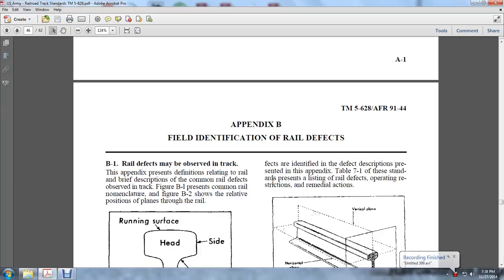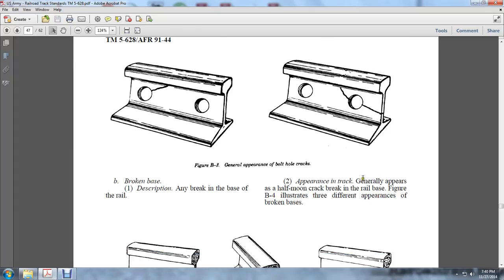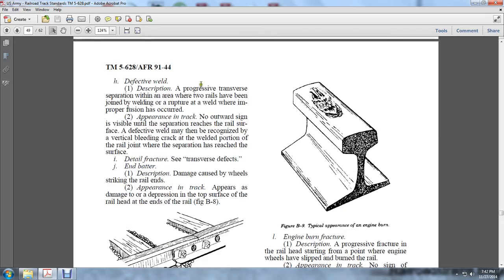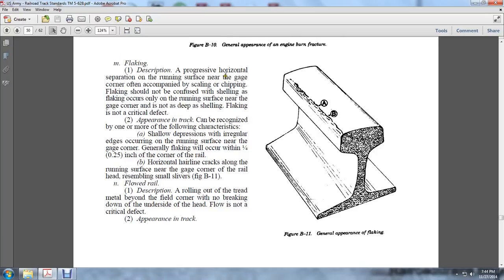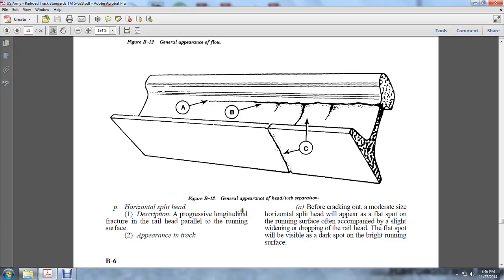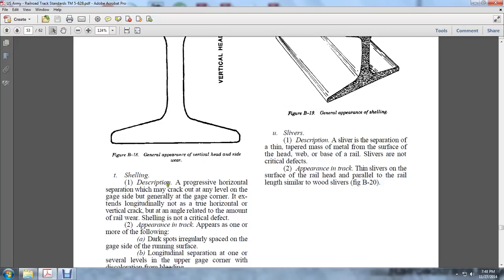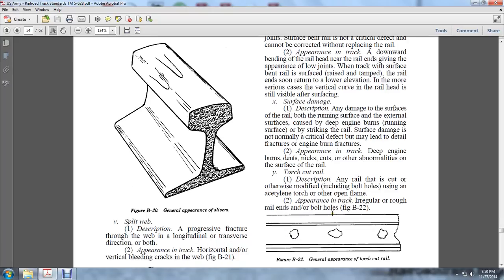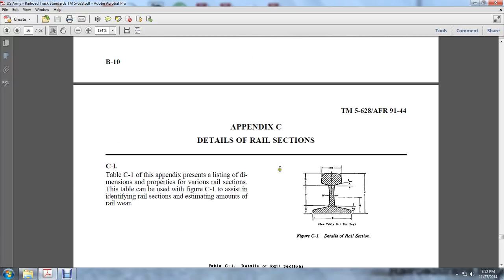RR APP B